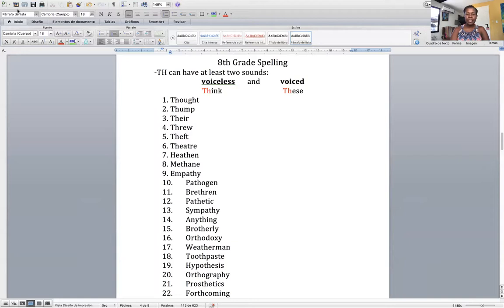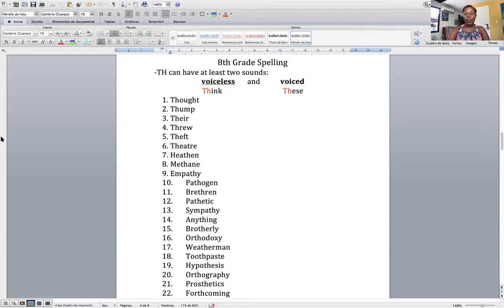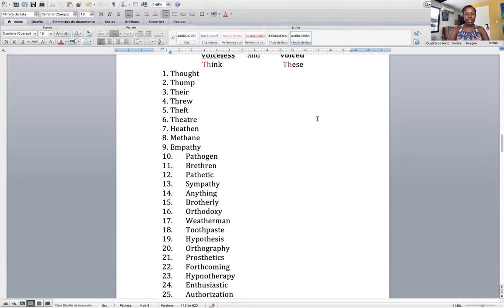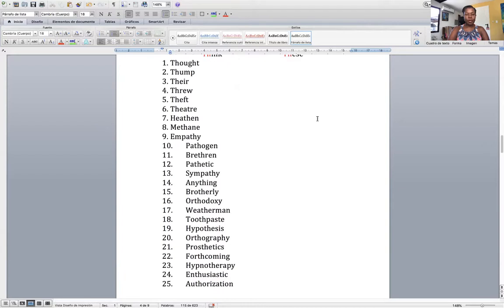Eighth Grade Spelling Trimester 3, Module 5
In this class we practice the correct sound of -TH